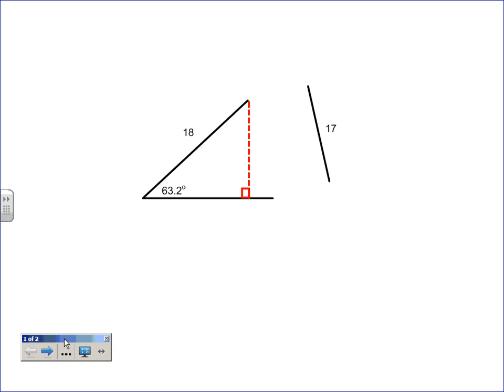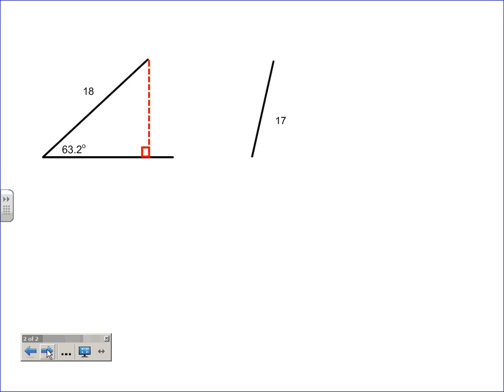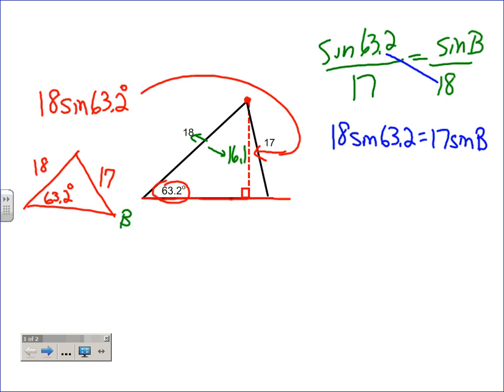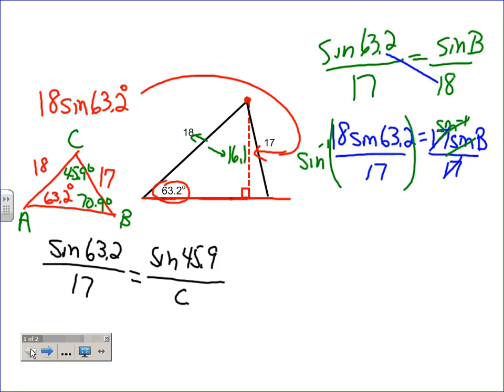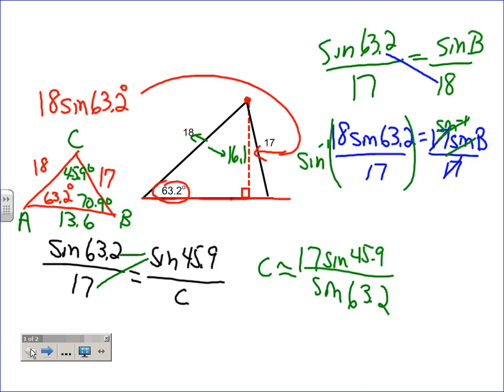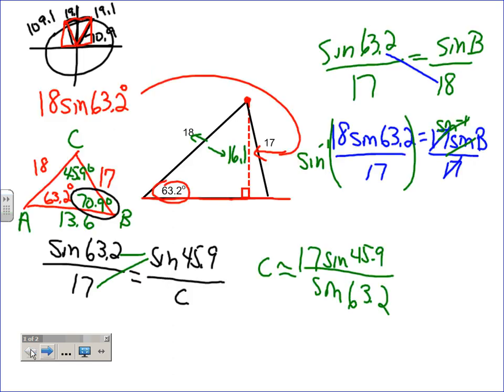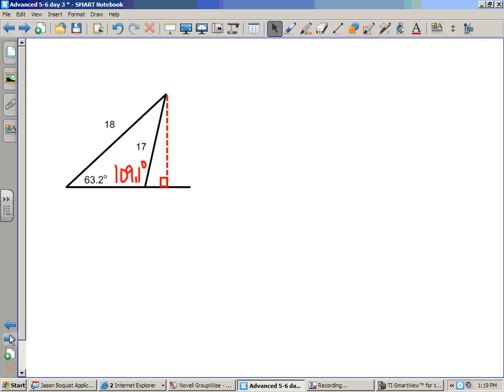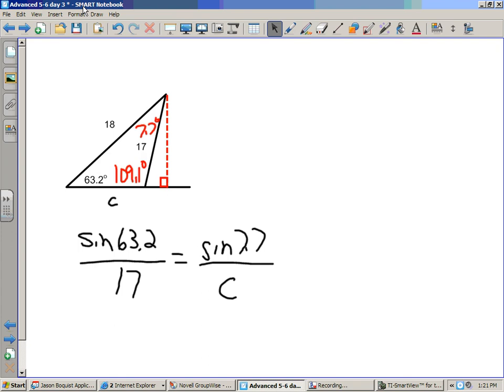Advanced Math 5-6 day 3 part 1.wmv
Part 1 of Day 3 for Advanced Math section 5-6 dealing with Law of Sines ambiguous case.